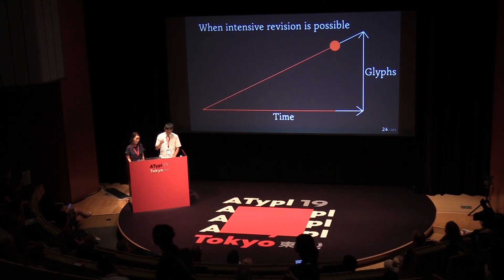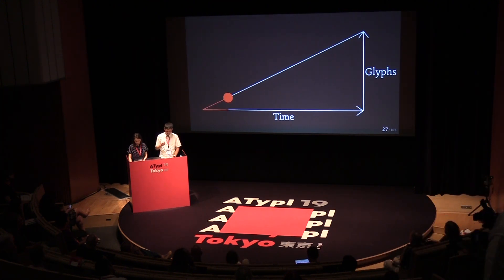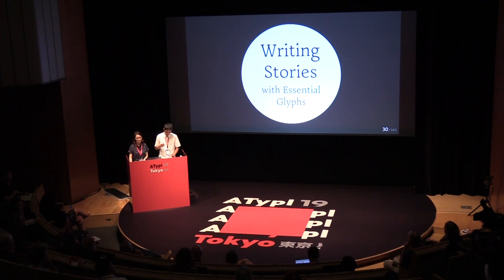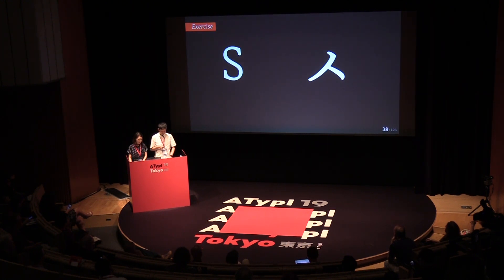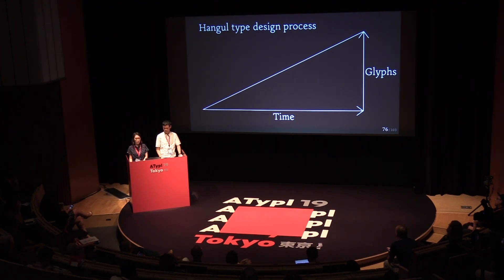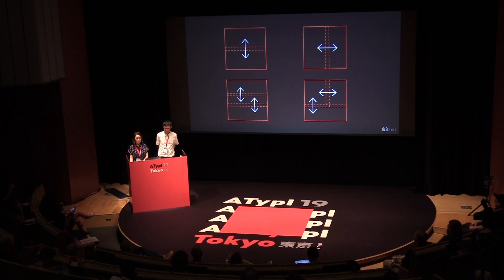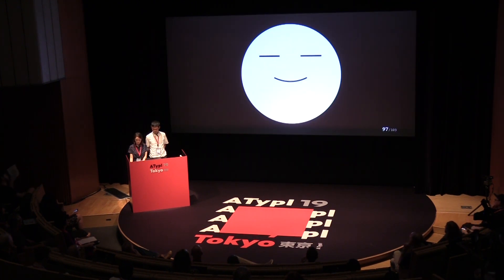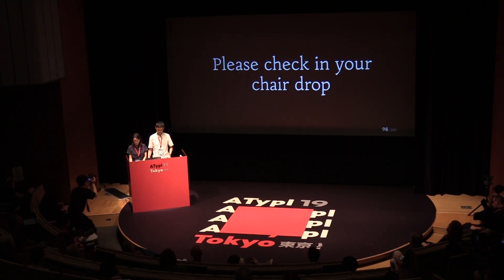Hangul Type-Design Methodology: Making Revision Fun | Chorong Kim, Wujin Sim | ATypI 2019 Tokyo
The process of type design is a long, arduous journey. This is especially true for Chinese, Japanese, and Korean (CJK) scripts. It can be embarrassing to discover problems once a design is well underway. Sometimes it’s hard to think about fixing mistakes, even under supervision. But constant revision is an inevitable part of producing useful work, and the essence of good design. Unfortunately, many designers have a negative attitude toward revision. One of the major tasks of modern design should be to make revision fun. Korean foundry Sandoll, which prioritizes designers’ happiness, has taken a serious approach to this problem since 2017. Sandoll has developed a design process in which modification is enjoyable and has applied it to practical situations. This presentation offers a clear introduction to Sandoll’s design process, which consists of six sprints. Wujin Sim and Chorong Kim analyze 2,350 modern Hangul characters regulated by the South Korean standard, by means of extraction of frequent Jaso (i.e., an element of a character), classification of combined structures, and quantification of density. A proofreading task is also shown to identify the target for each sprint. Sandoll hopes this presentation will help designers enjoy every step of the type-design process—including revision.